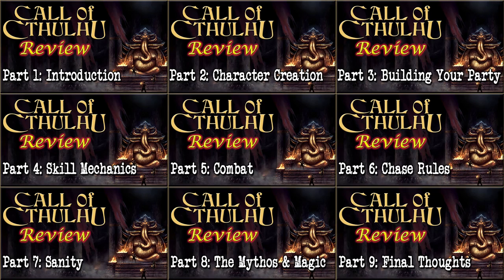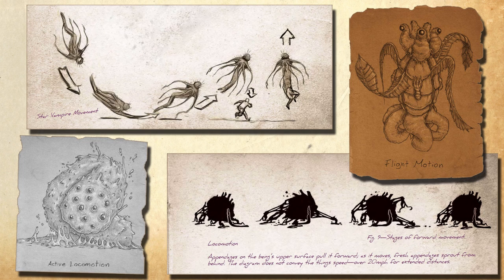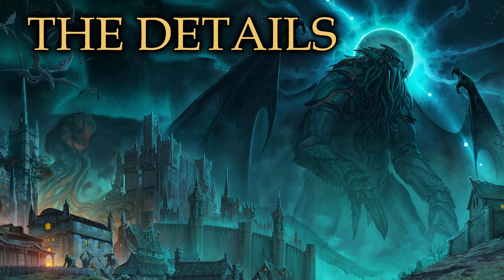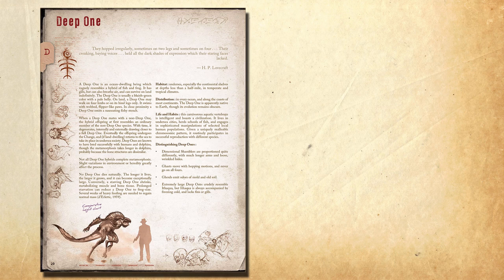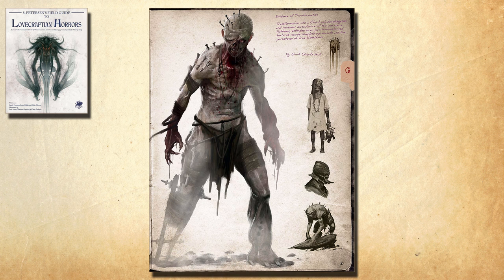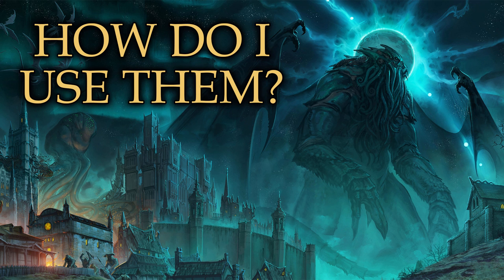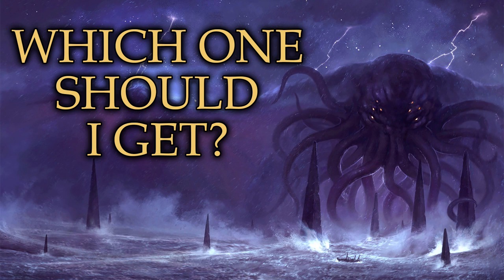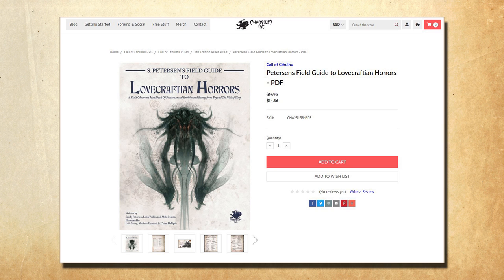Two Guides For Lovecraftian Horrors - RPG Review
Comparing two similar, yet different books that detail the traits, biology, and ecology of Cthulhu Mythos monsters. Both are system-neutral, making them perfectly suitable for any tabletop RPG that uses Lovecraftian creatures, whether that be Call of Cthulhu, Delta Green, or Dungeons & Dragons.

Buy the Anatomical Guide to Lovecraftian Horrors on the Petersen Games

DID YOU KNOW I'M A NOVELIST?
If you want to support my channel, or just want to read a kickass and dark revenge story about a modern-day sorceress hunting for lost Carcosa, my novel Ashes of Onyx (subtly placed behind me) is available in print, ebook, and audio book

I also write pulpy Sword & Sorcery thief adventures in my Tales of the Black Raven series

And if you want some action-packed Urban Fantasy about modern-day monster hunters and their sentient weapons in my Valducan series

I mostly ramble about movies and random other things as they occur to me:

Guest starring Todd and Mike.